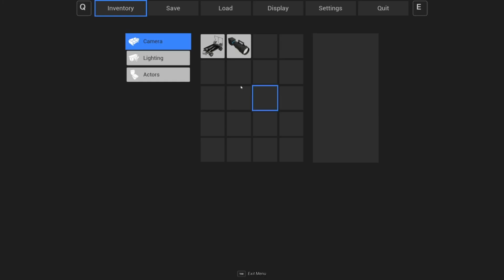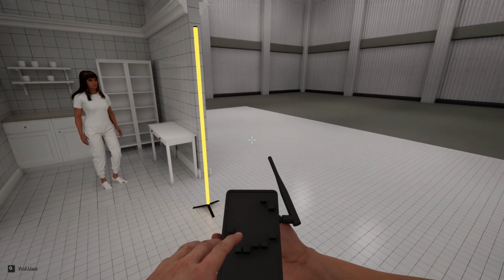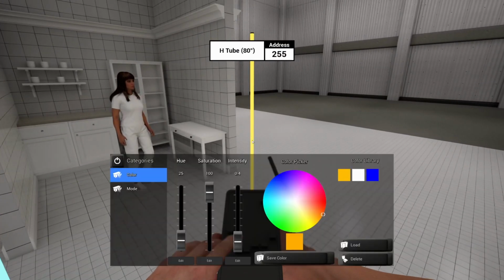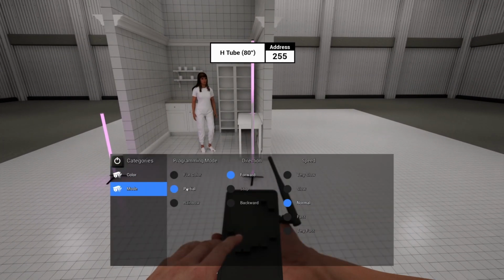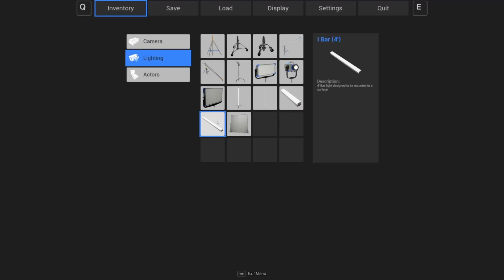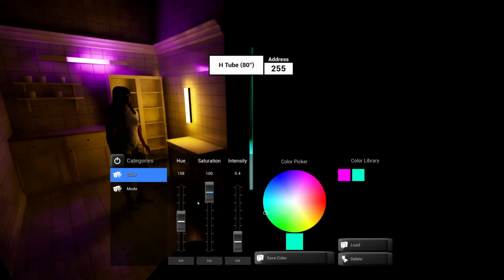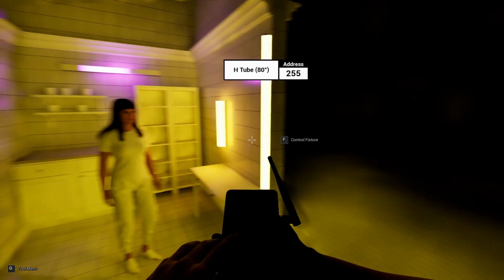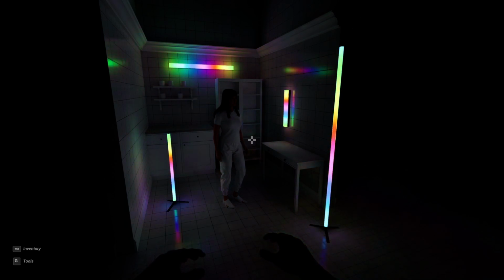Tube and Bar Lights | Cine Tracer 2 (0.5.1)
Learn how to control the new Tube and Bar lighting fixtures in Cine Tracer 2 using the new Lighting Tool.